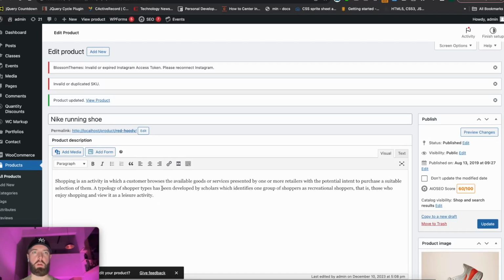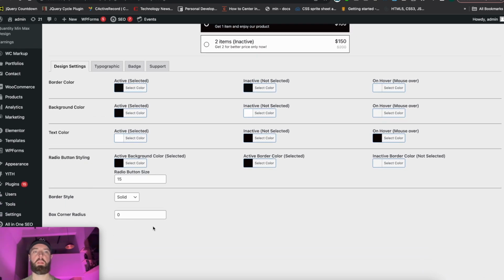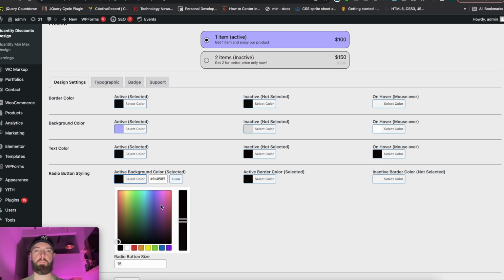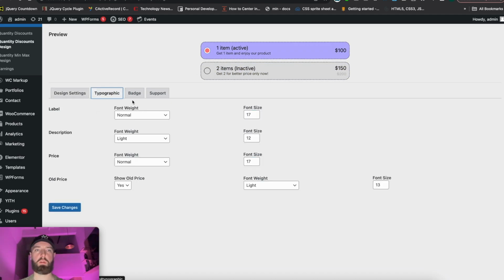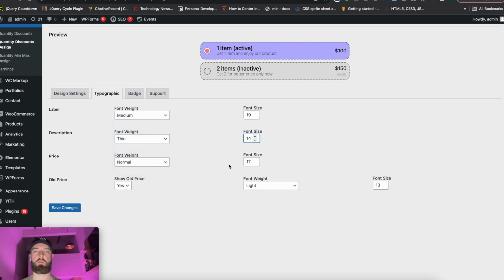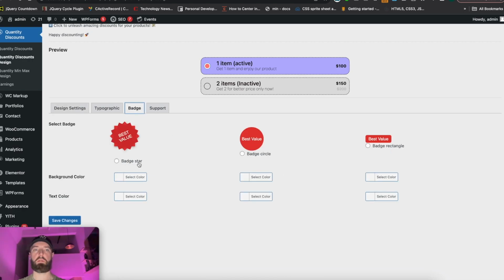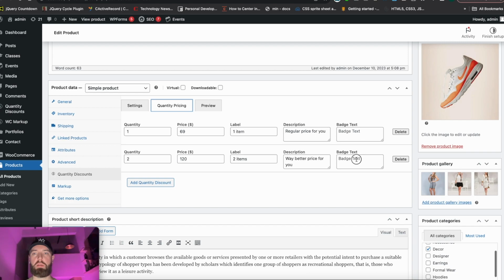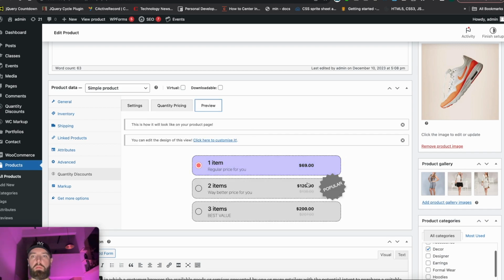How to Change design of Quantity Breaks and Discounts blocks in product page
Join us in this comprehensive tutorial where we delve into customizing the quantity discounts block design on your WooCommerce product pages. This video is specifically focused on users of our unique Quantity Discounts Plugin, guiding you through each step to enhance the visual appeal and functionality of your discount displays.

🔹 What You'll Learn:

-Basics of Quantity Discounts in WooCommerce
-Navigating the Quantity Discounts Plugin Interface
-Step-by-Step Process to Change Discount Block Designs
-Best Practices for Designing Effective Discount Blocks